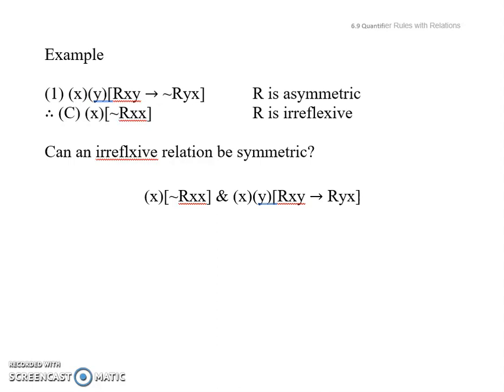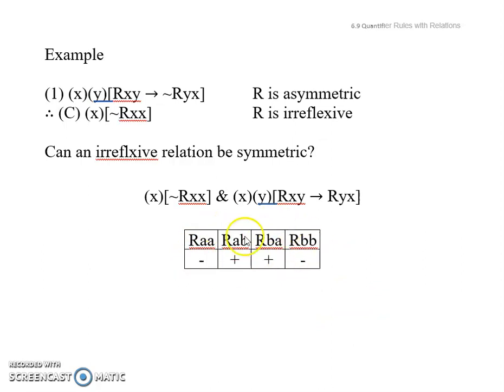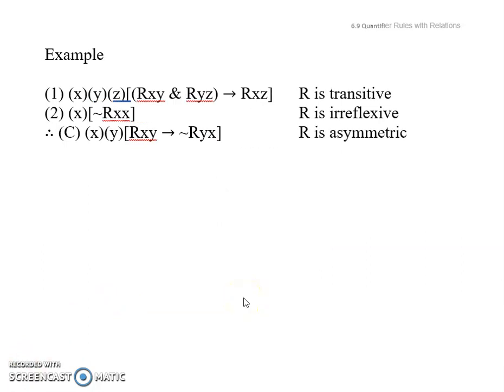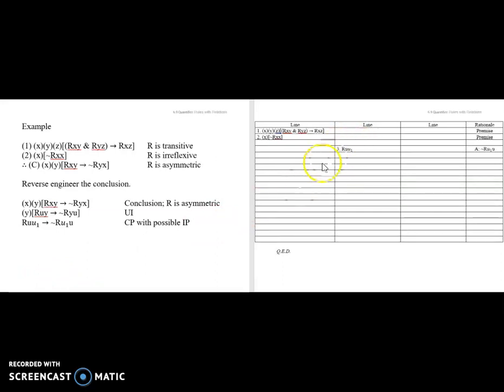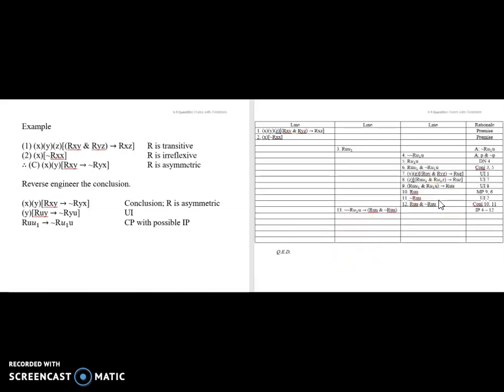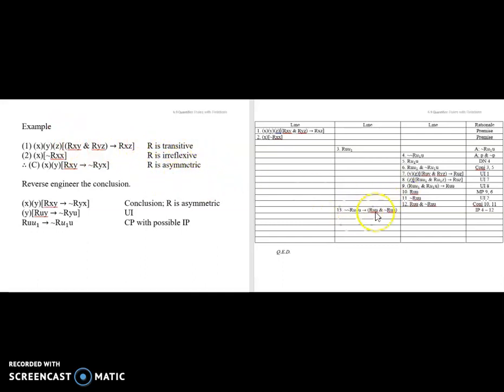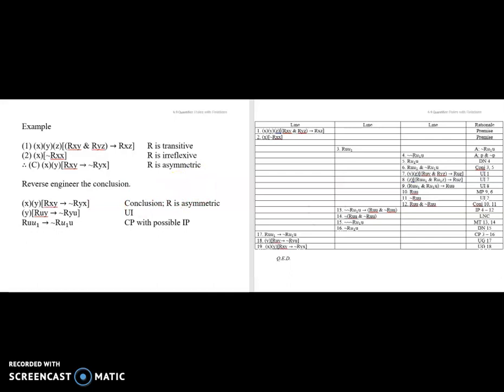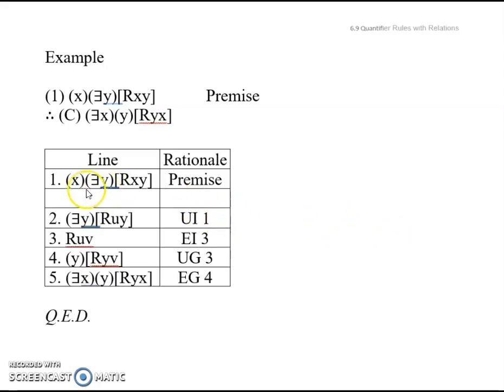6.9b Quantificational Syntax 9: Quantifier Rules with Relations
Second of two videos on section 6.9. Here we explore how the new quantifer rules--UI, UG, EG, EI, and QN--work with relations. Identity is omitted, but treated in a later video. Also, see how to formally derive that an asymetric relation is irreflexive!

Bivalent Logic Explained Table of Contents:

1.1 Propositions, Arguments, Validity, and Soundness
1.2 The Law of Bivalence
1.3 Propositional Symbolization 1: Constants, Variables, Negation, Conjunction, Disjunction
1.4 Propositional Symbolization 2: Advanced Conjunctions and Disjunctions
1.5 Propositional Symbolization 3: Material Conditionals
1.6 Propositional Symbolization 4: Material Biconditionals
1.7 Propositional Symbolization 5: Formation Rules for Forms and the Main Connective
1.8 Propositional Symbolization 6: Substitution Instances

2.1 Propositional Semantics 1: Truth Tables
2.2 Propositional Semantics 2: Semantic Properties of Propositions
2.3 Propositional Semantics 3: Logical Equivalence
2.4 Propositional Semantics 4: Semantic Properties of the 16 Logical Connectives
2.5 Propositional Semantics 5: Semantic Consistency
2.6 Propositional Semantics 6: Semantic Validity
2.7 Propositional Semantics 7: Common Semantically Valid Forms
2.8 Propositional Semantics 8: Advanced Semantic Validity

3.1 Propositional Syntax 1: Rules of Inference for &, v
3.2 Propositional Syntax 2: Rules of Inference for →
3.3 Propositional Syntax 3: Rules of Replacement for ~, &, v
3.4 Propositional Syntax 4: Rules of Replacement for →, ≡
3.5 Propositional Syntax 5: Axioms and Theorems
3.6 Propositional Syntax 6: Conditional Proof
3.7 Propositional Syntax 7: Advanced Conditional Proof
3.8 Propositional Syntax 8: Indirect Proof
3.9 Propositional Syntax 9: Advanced Indirect Proof

4.1 Quantificational Symbolization 1: Elementary Subject Predicate Discourse
4.2 Quantificational Symbolization 2: Quantificational Forms and Substitution Instances
4.3 Quantificational Symbolization 3: The Mechanics of the Universal Quantifier
4.4 Quantificational Symbolization 4: The Meaning of the Universal Quantifier
4.5 Quantificational Symbolization 5: The Mechanics of the Existential Quantifier
4.6 Quantificational Symbolization 6: The Meaning of the Existential Quantifier
4.7 Quantificational Symbolization 7: Formal Relationships Between the Quantifiers
4.8 Quantificational Symbolization 8: The Mechanics of Relations
4.9 Quantificational Symbolization 9: The Meaning of Relations
4.10 Quantificational Symbolization 10: Relations on the Unrestricted Domain
4.11 Quantificational Symbolization 11: Formal Properties of Relations
4.12 Quantificational Symbolization 12: The Mechanics of Identity Sentences
4.13 Quantificational Symbolization 13: The Meaning of Identity Sentences

5.1 Quantificational Semantics 1: Interpretations
5.2 Quantificational Semantics 2: Tableaux Techniques
5.3 Quantificational Semantics 3: Relation Tableaux
5.4 Quantificational Semantics 4: Identity Tableaux
5.5 Quantificational Semantics 5: Central Semantic Concepts
5.6 Quantificational Semantics 6: Expansions
5.7 Quantificational Semantics 7: Expansions with Relations
5.8 Quantificational Semantics 8: Expansions with Identity
5.9 Quantificational Semantics 9: The Limits of Quantificational Semantics

6.1 Quantificational Syntax 1: Old Rules New Sentences
6.2 Quantificational Syntax 2: Universal Instantiation
6.3 Quantificational Syntax 3: Universal Generalization
6.4 Quantificational Syntax 4: Existential Generalization
6.5 Quantificational Syntax 5: Existential Instantiation
6.6 Quantificational Syntax 6: Quantifier Negation
6.7 Quantificational Syntax 7: Conditional and Indirect Proof with Quantifiers
6.8 Quantificational Syntax 8: Theorems 1 and Central Syntactic Concepts
6.9 Quantificational Syntax 9: Quantifier Rules with Relations
6.10 Quantificational Syntax 10: Theorems 2 (Relations)
6.11 Quantificational Syntax 11: Identity Substitution
6.12 Quantificational Syntax 12: Theorems 3 (Identity)